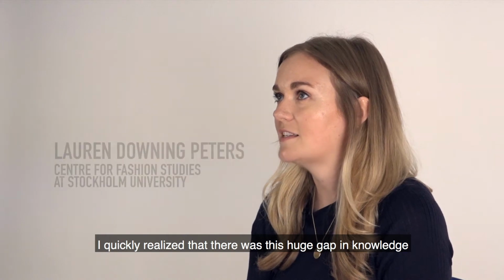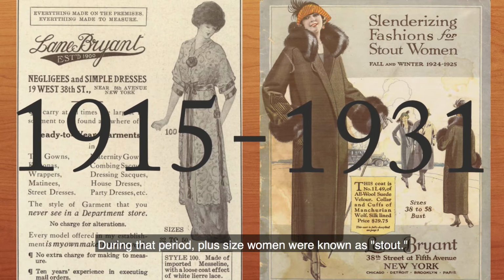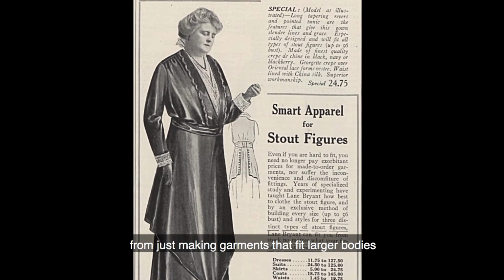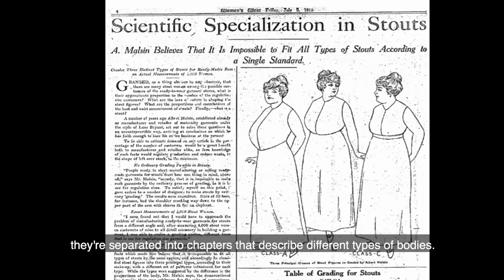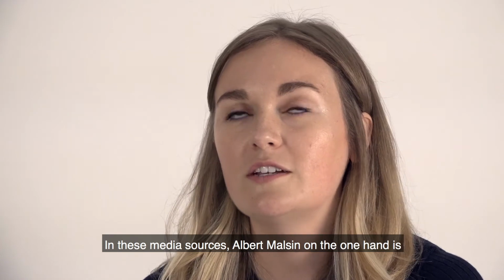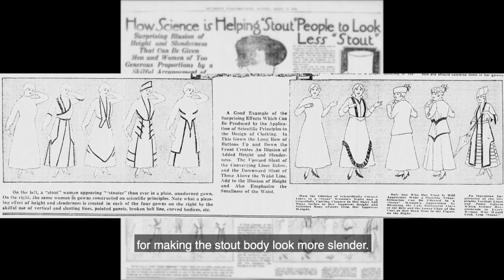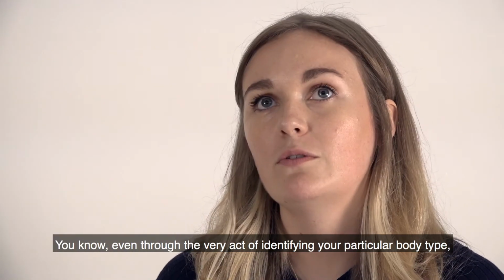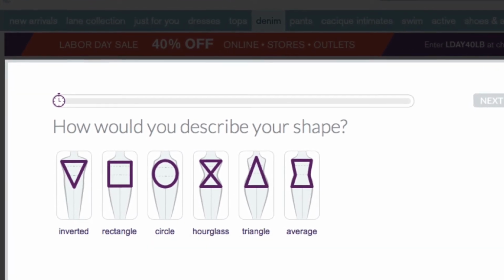The Body: Fashion and Physique | Lauren Downing Peters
The Museum at FIT interviews Lauren Downing Peters about her research on the early history of 'stoutwear' and the plus-size industry for the exhibition "The Body: Fashion and Physique" (December 5, 2017 – May 5, 2018) Learn more

PLEASE DO NOT DOWNLOAD VIDEOS WITHOUT PRIOR PERMISSION

The Museum at FIT (MFIT) is the only museum dedicated exclusively to the art of fashion in New York City.